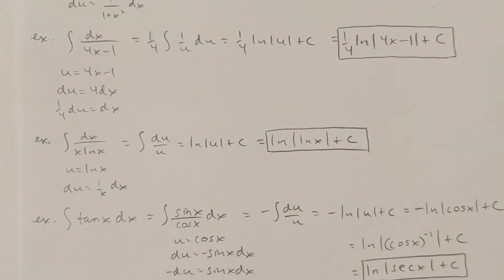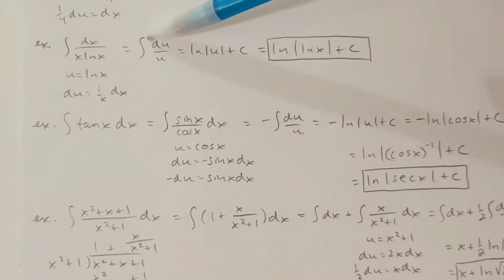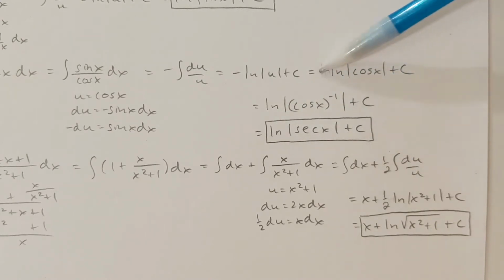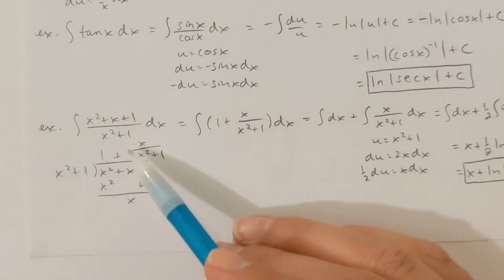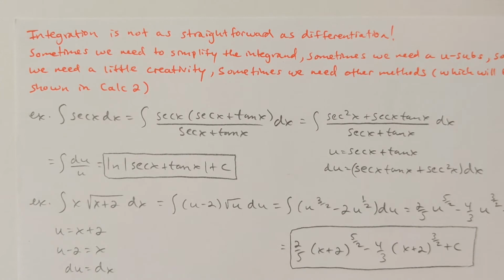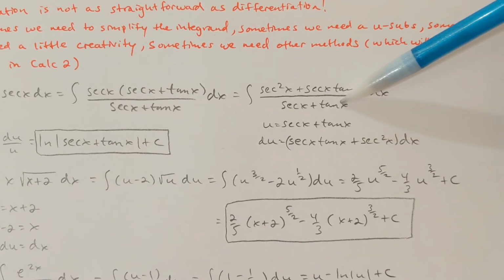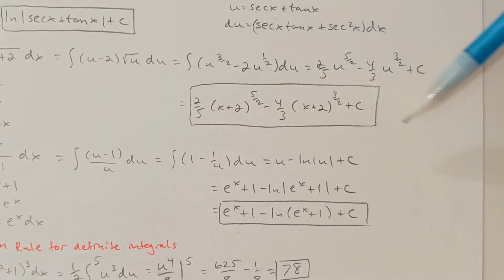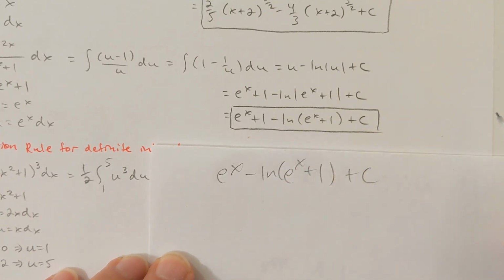Spielman 222 notes video #74